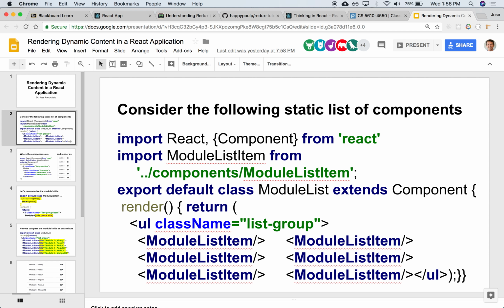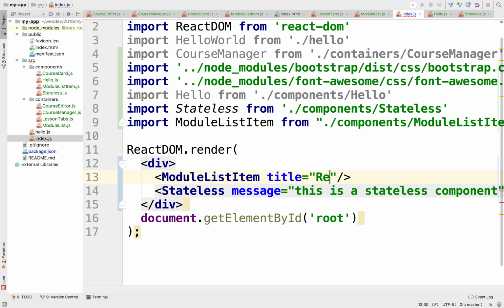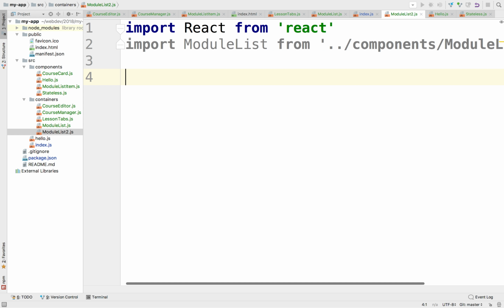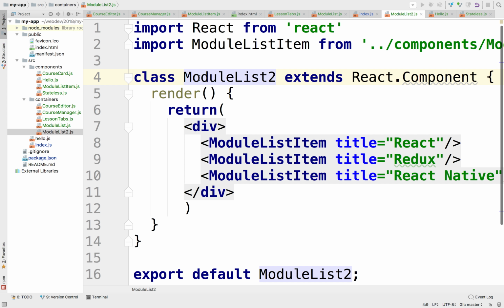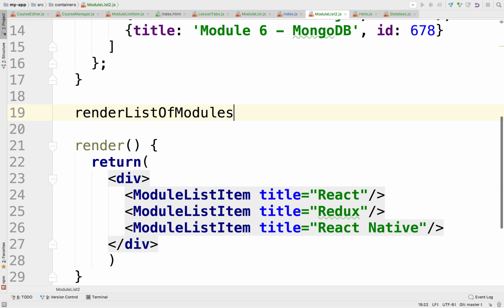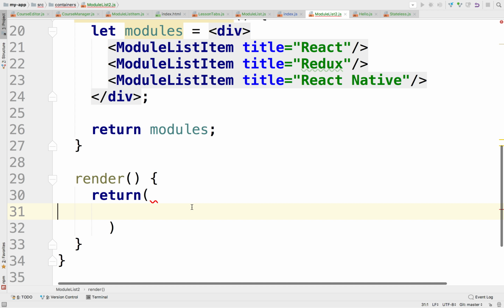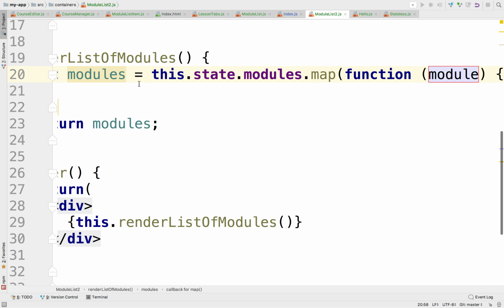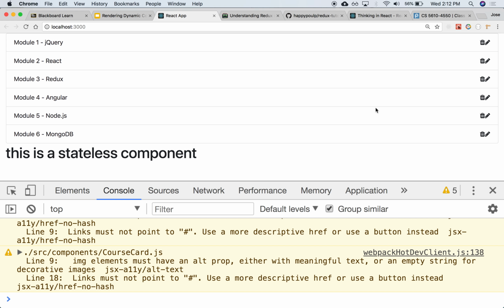M2L3 3 Rendering dynamic content in a React application 2